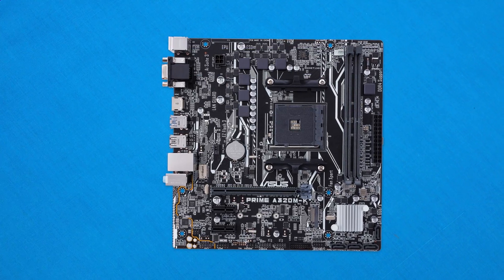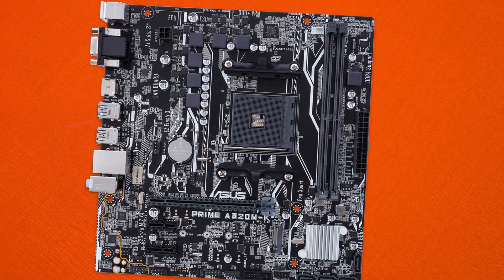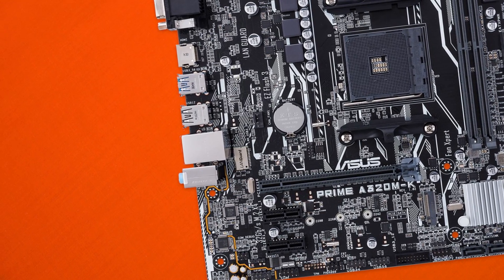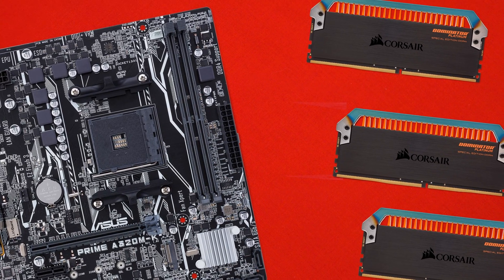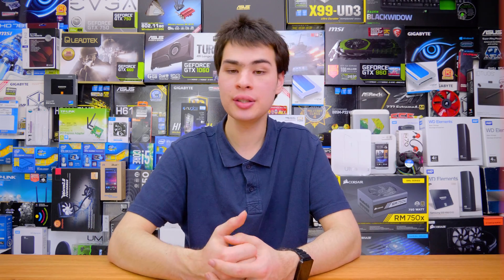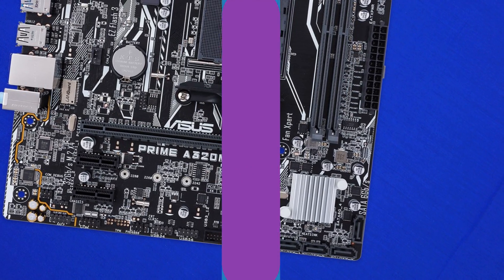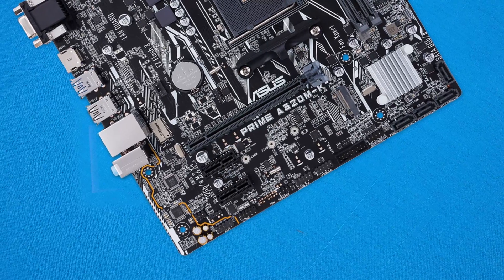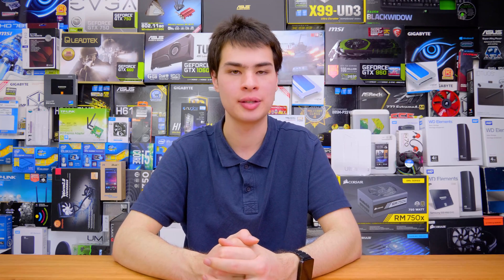Asus Prime a320m-k -- Best Budget Board?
Today we check out the super budget friendly asus prime a320m-k motherboard

Intro:
Rootkit - Real Love
Outro:
Rezonate - Rebirth